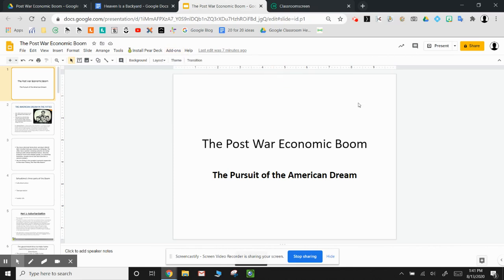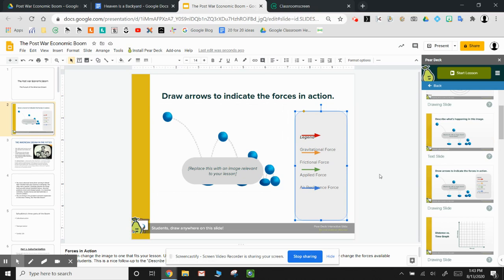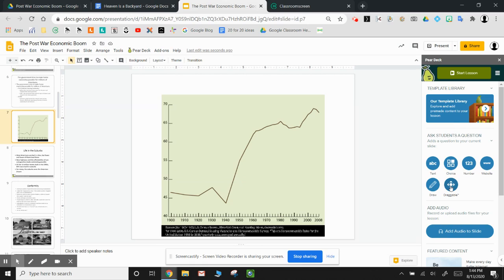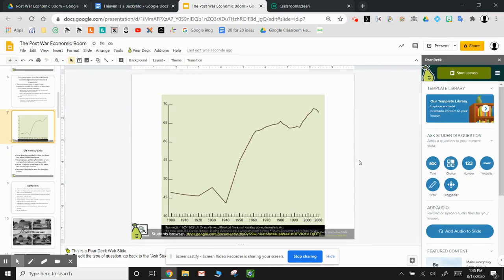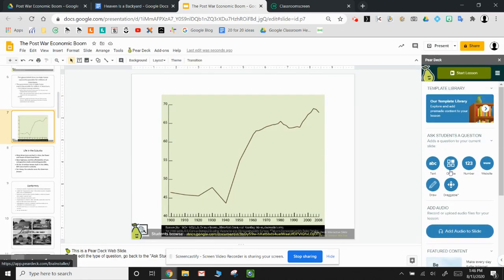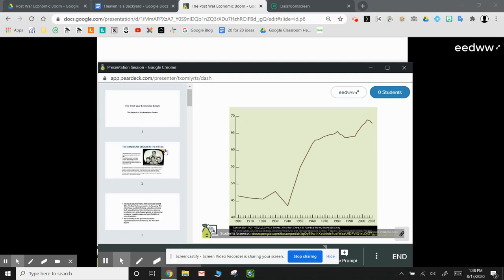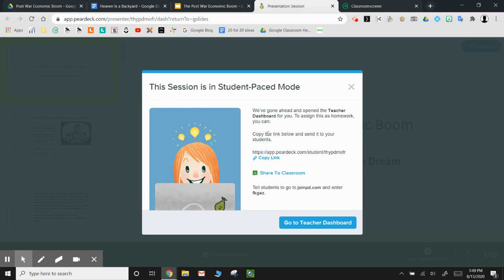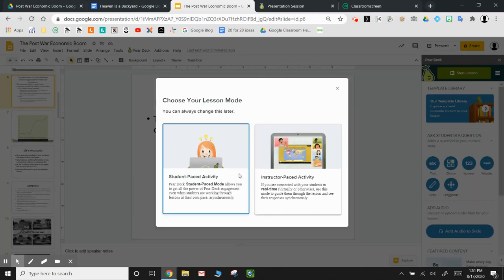Basic Pear Deck